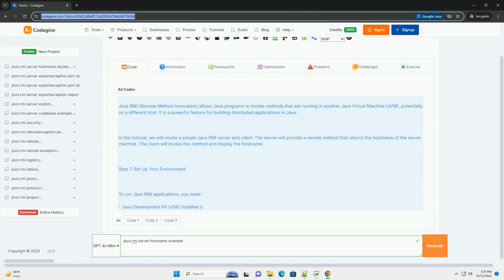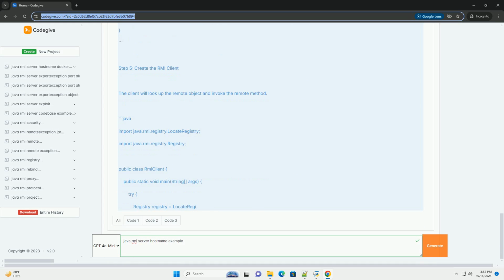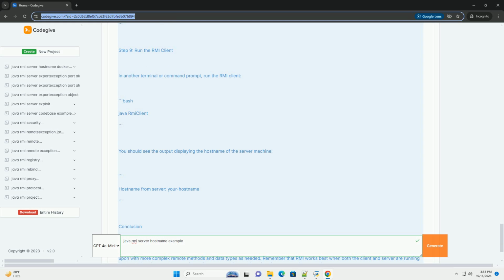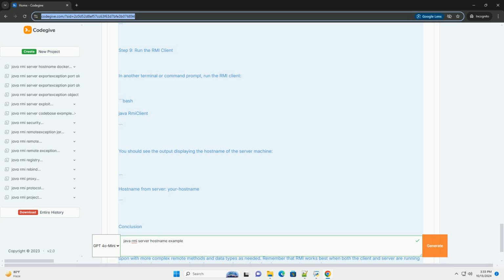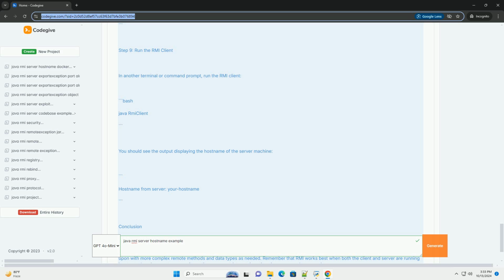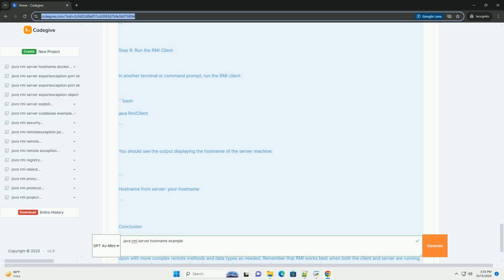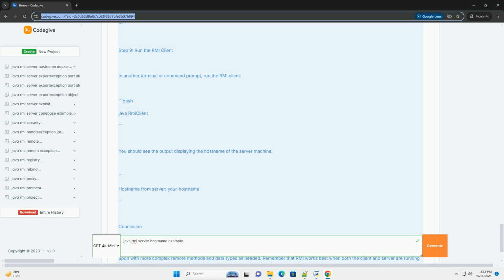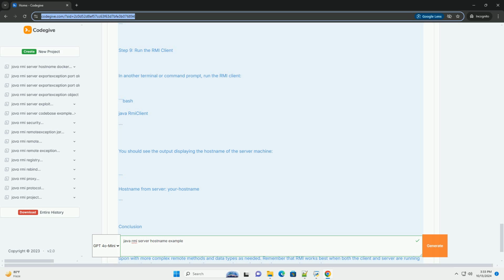java rmi server hostname example